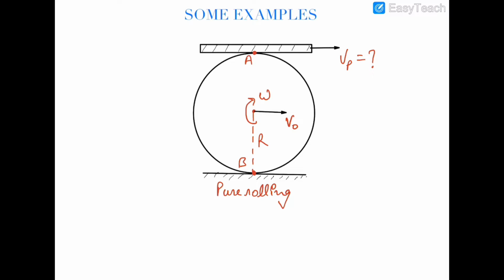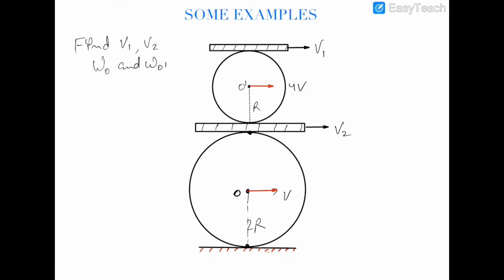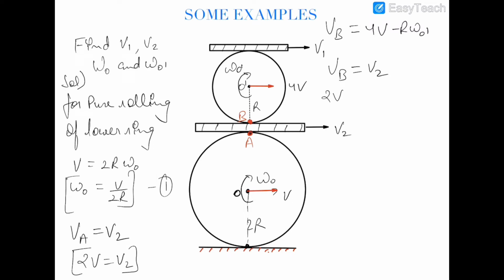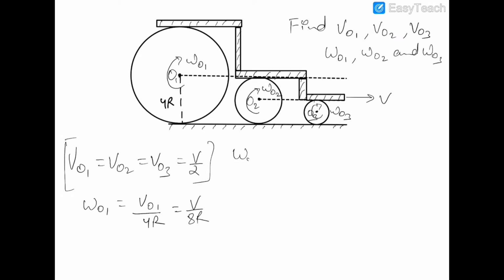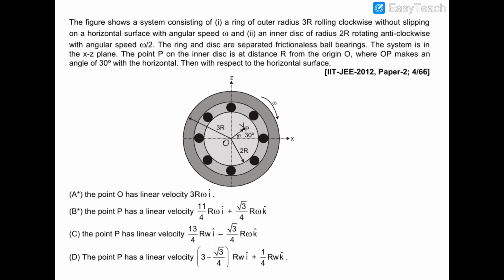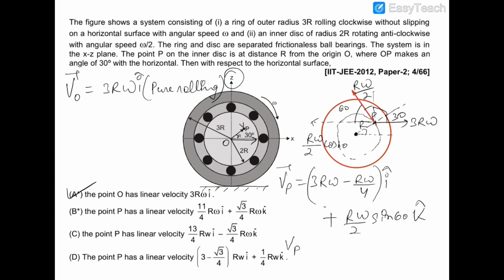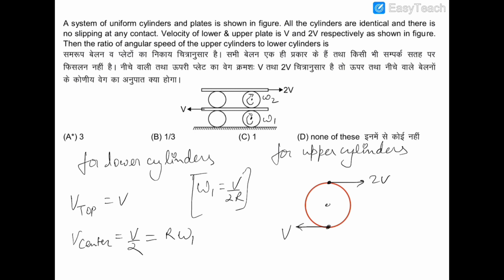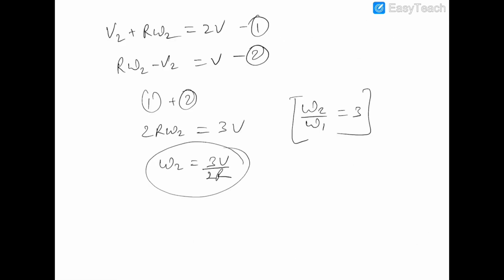PROBLEMS BASED ON PURE ROLLING